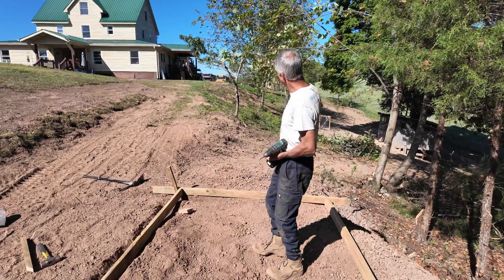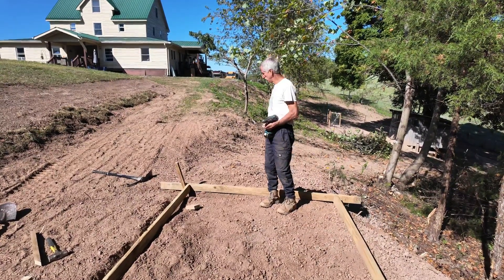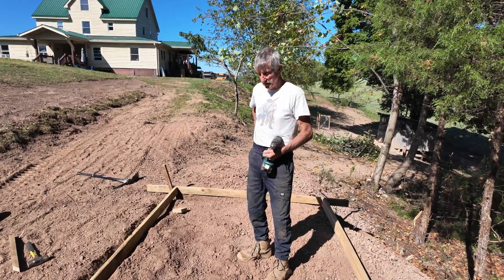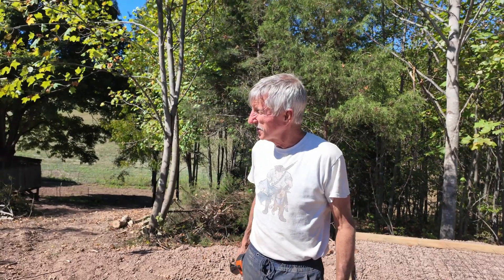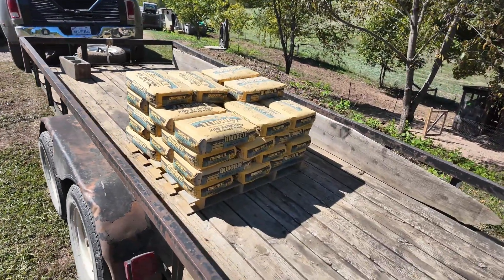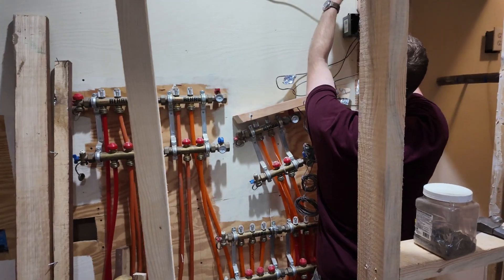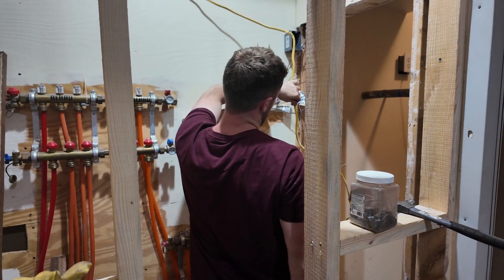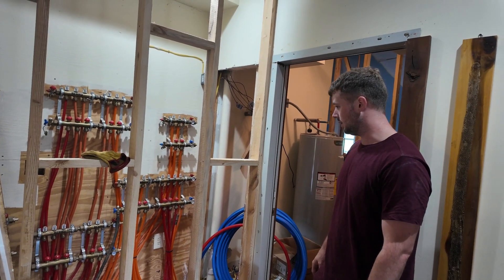Outdoor Wood Gasification Boiler - How We Installed Ours!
This was quite the project and tied to many other projects, including the in floor heating system and water lines. But it is done! Well, almost, we still need to dig trenches and bury the lines to the cottage and shop (which presently is just a dream). Enjoy